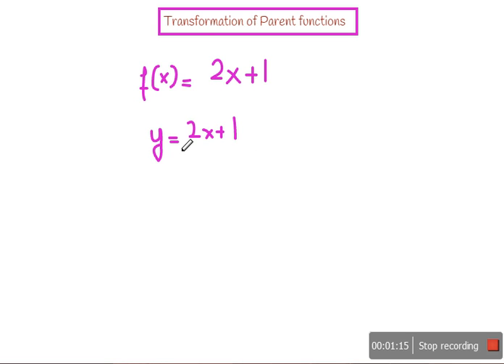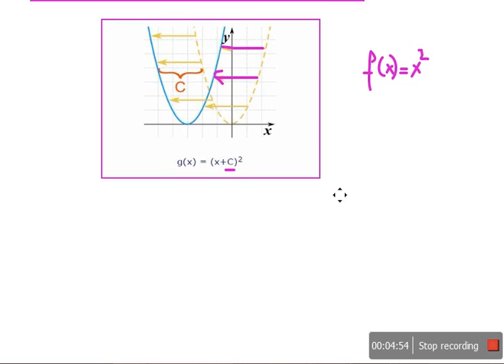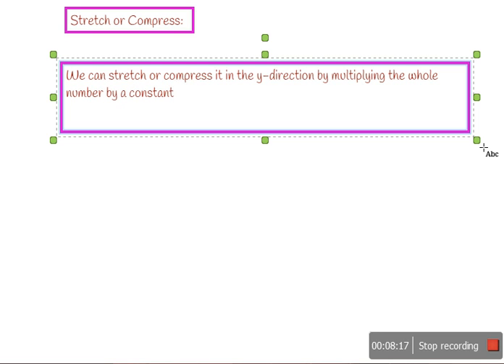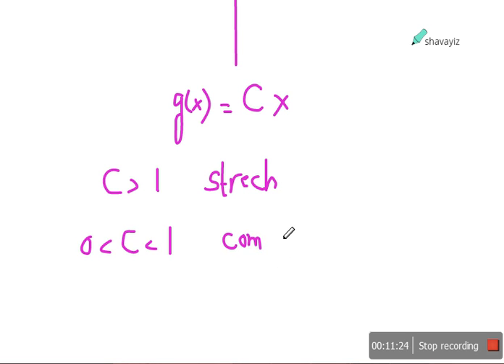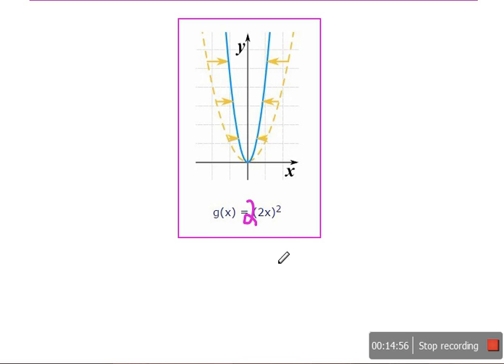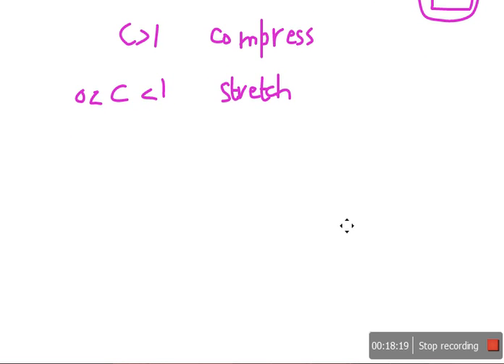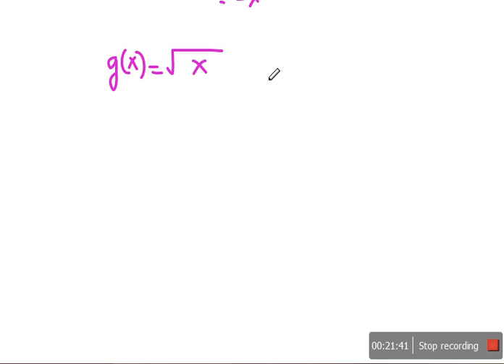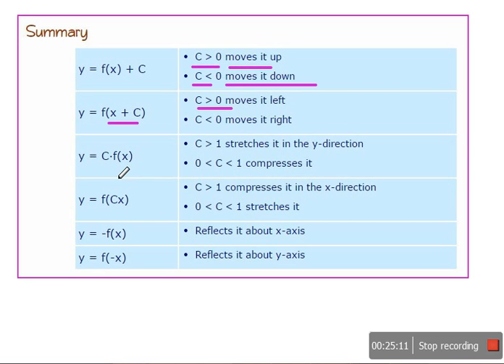Transformation of parent functions part 2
This is the online lecture given in TIME campus. TIME campus is online academy working in USA, UK and Canada.